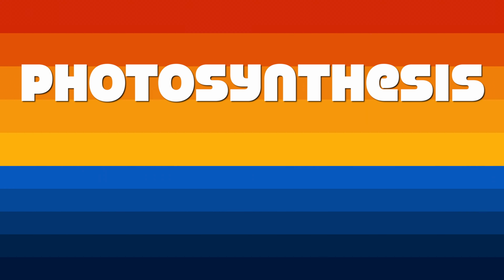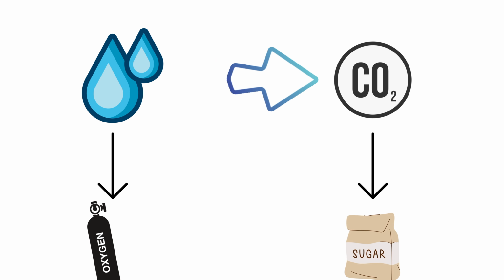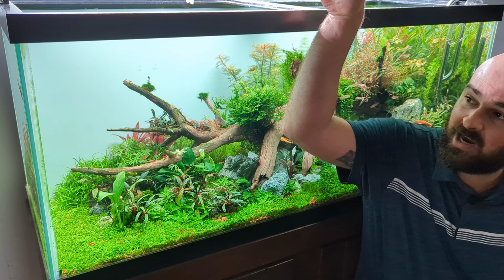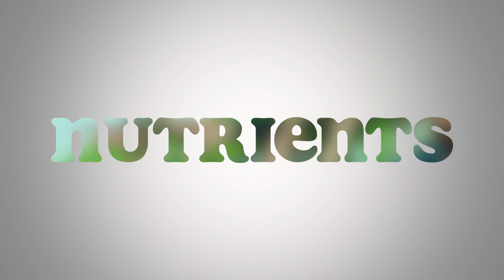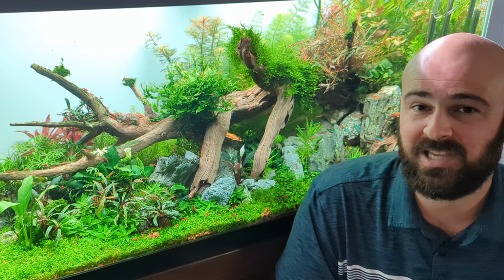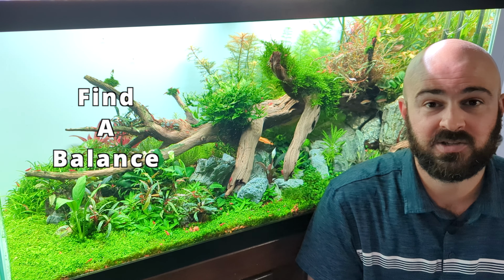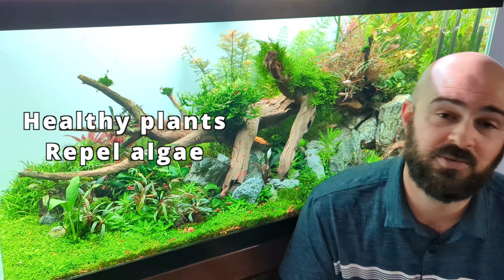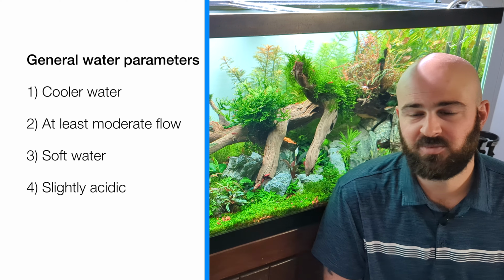3 Best Practices for Keeping Aquarium Plants Lush and Thriving - One of them isn't even necessary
Aquarium plants bring any freshwater aquarium to life, but it can be hard keeping planted tanks looking lush. Follow these three easy practices from this video to keep your aquarium plants thriving! One of the three steps is actually optional, so you really only need to follow two of the guidelines! 🌿🐠💦🍀

If you are curious about how the whole process comes together in terms of setting up a planted aquarium, check out the video below. ⬇️

I have some products listed below that I recommend for growing healthy aquarium plants.

CO2 system, small setup---
Regulator, Solenoid & Bubble counter
Drop checker & Drop checker solution

Last but not least, you will want to start out with really healthy plants. Buceplant always delivers on that front. ⬇️🌿🌱

I hope that this video helps you to grow a vibrant planted tank! Drop me a question in the comments and I'll do my best to get back to you. 🌱🌊👍